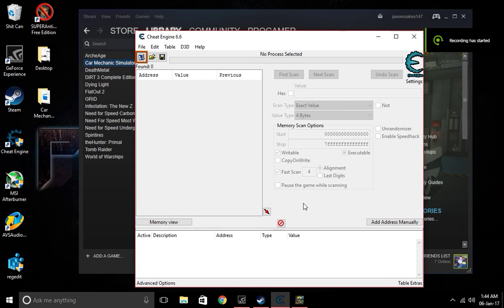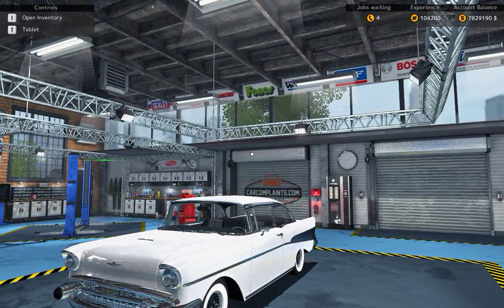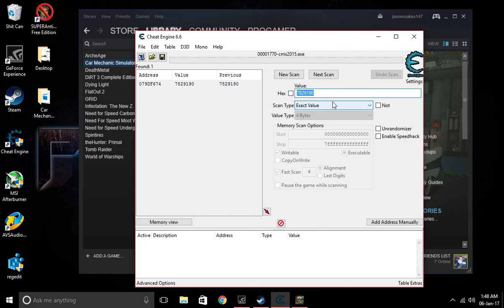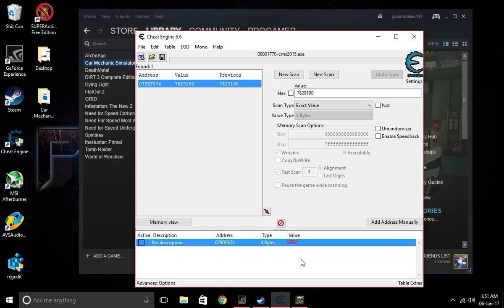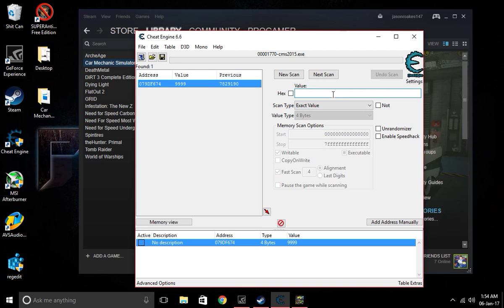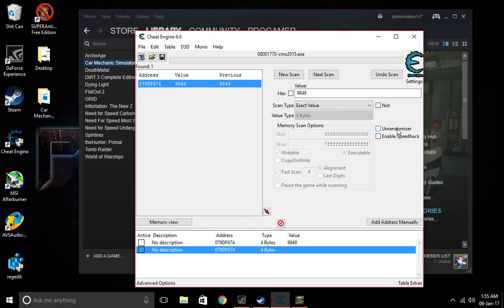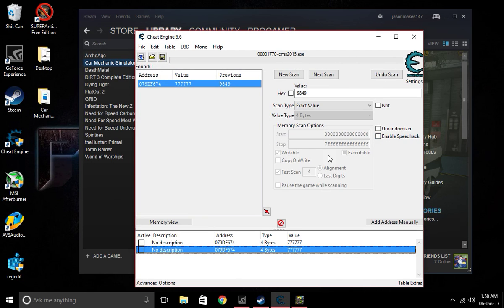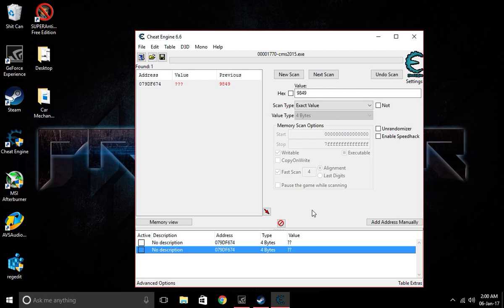Using the cheat engine 6.6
sorry if the mic was a bit funny, dam thing.   - try these, be careful of viruses.